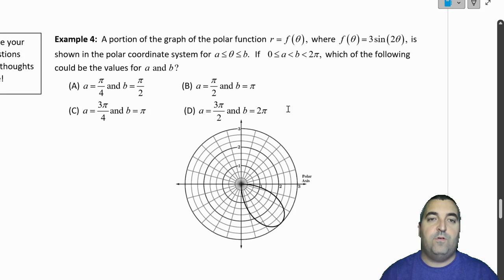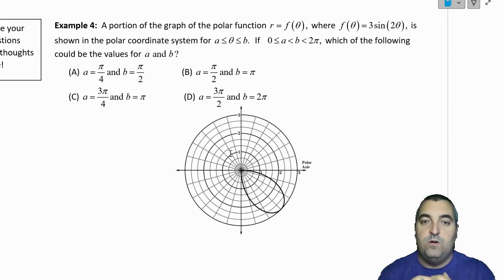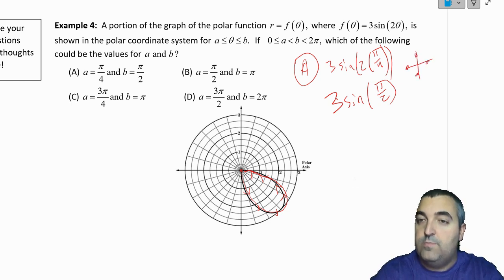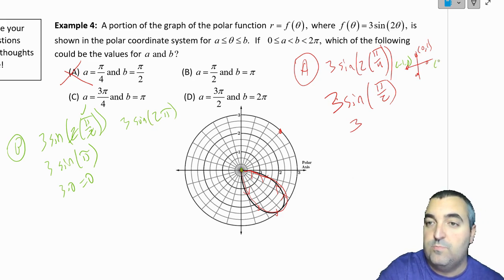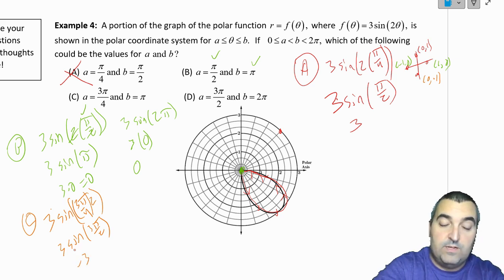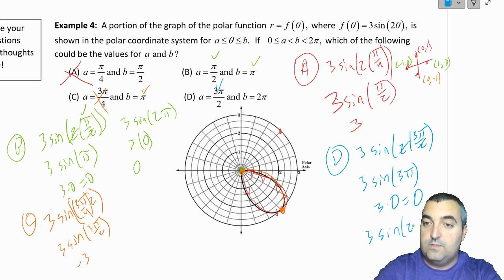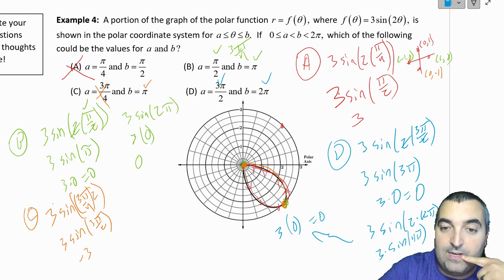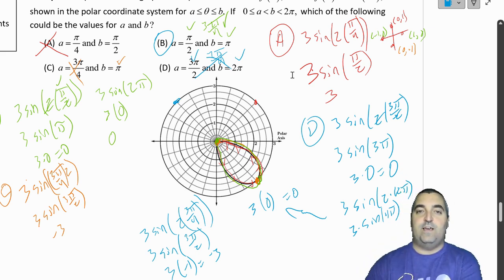3.14 Polar Function Graphs Part 2